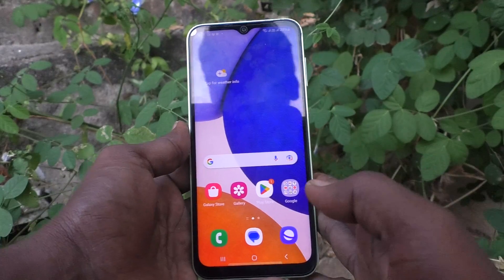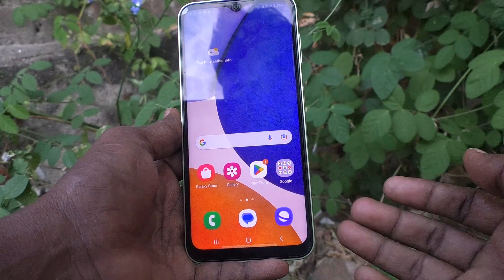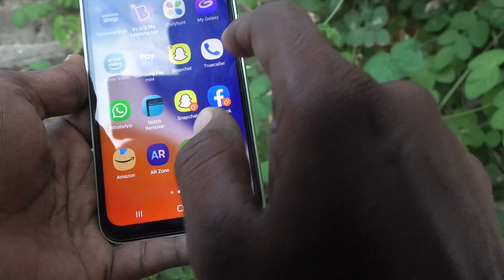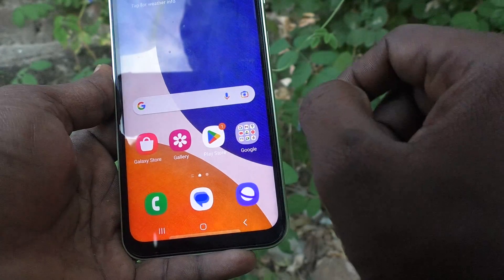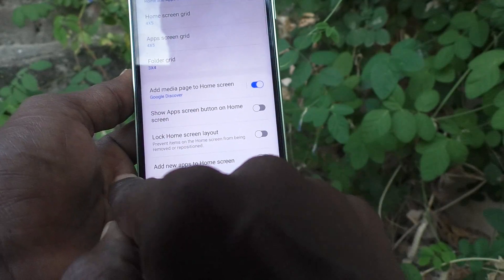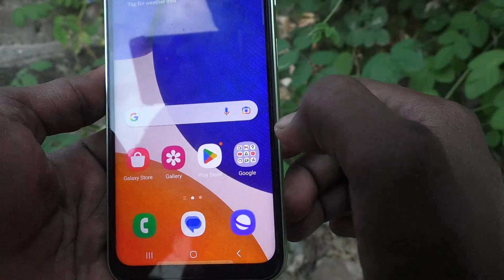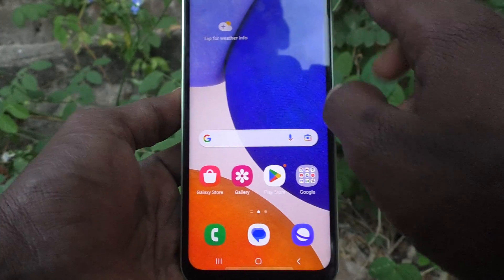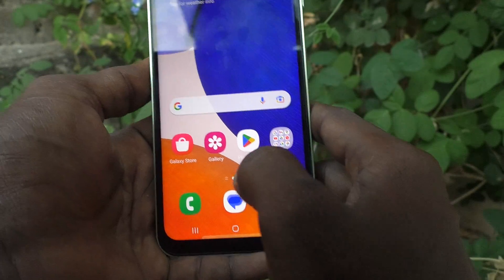How to customize app icon badges in Samsung Galaxy A14 5G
Samsung Galaxy A14 5G app icon badges customize settings: Learn here how to customize app icon badges in Samsung Galaxy A14 5G smartphone.